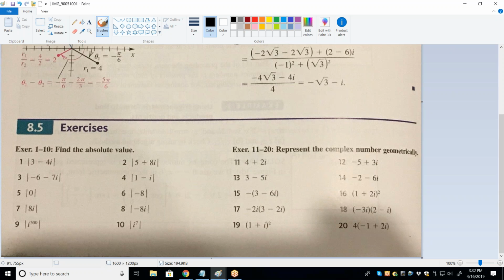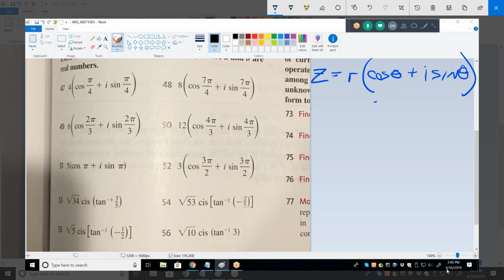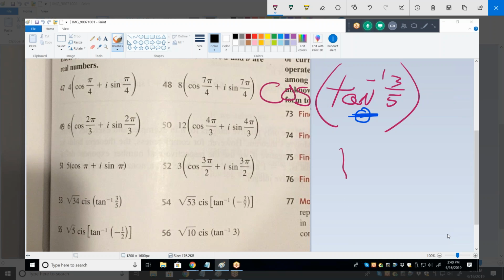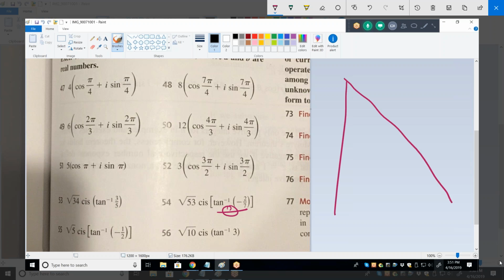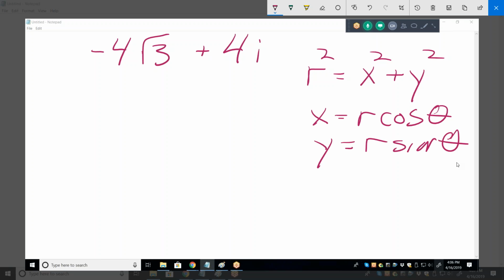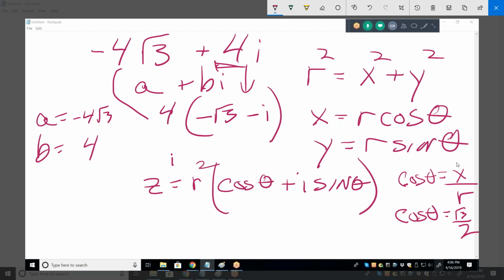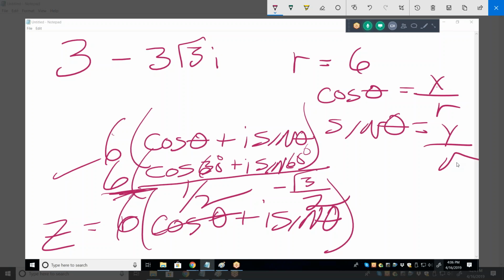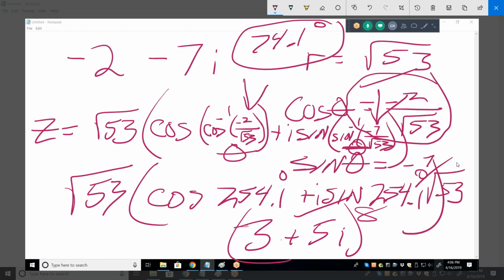Online PreCalc tutoring, GM041619